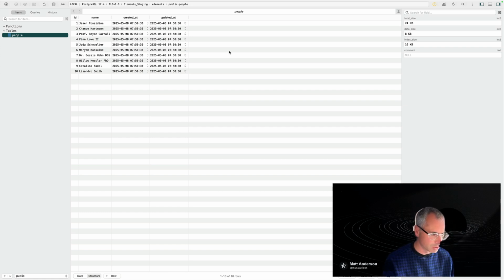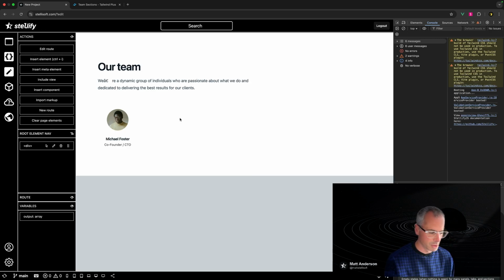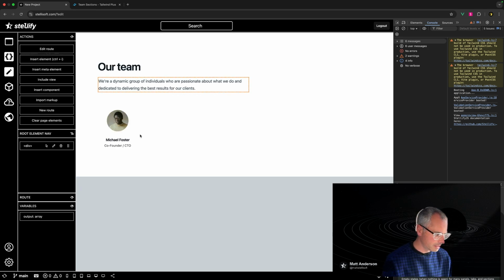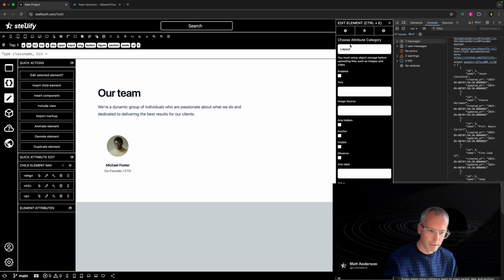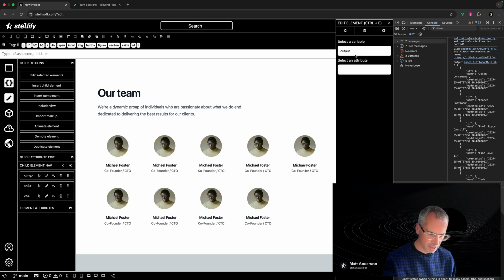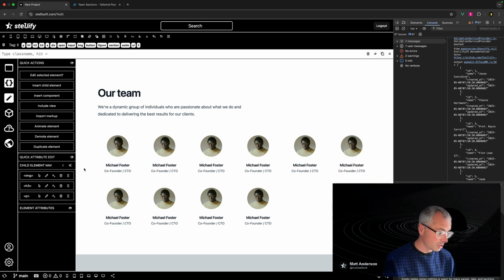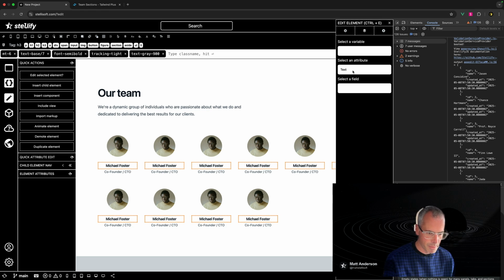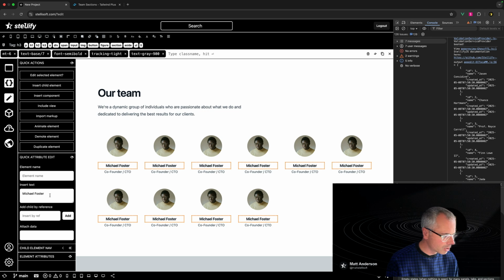Views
In the final video of the series we display the data we fetched from our database on our web page or view.